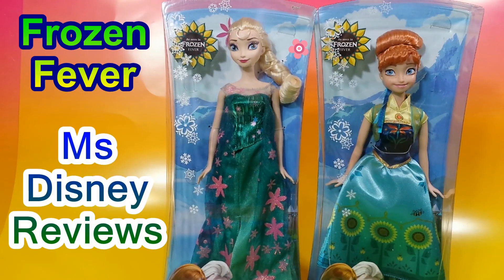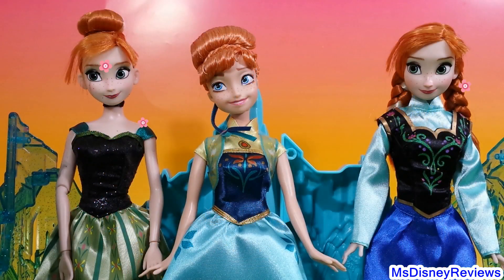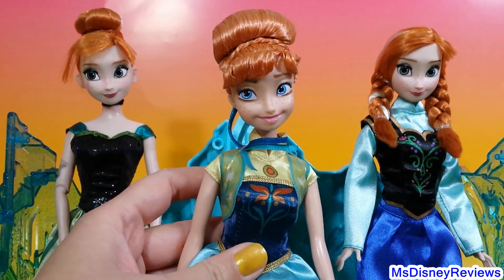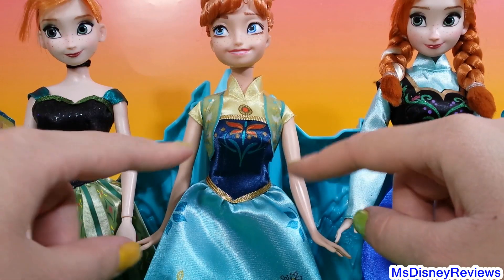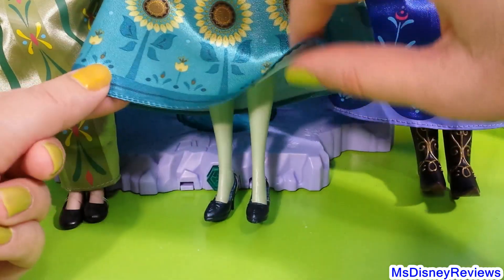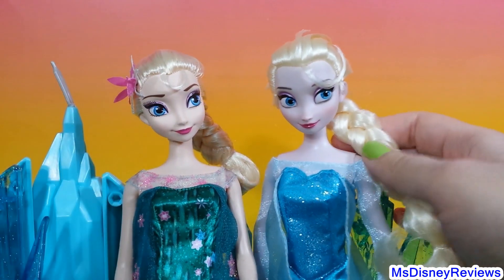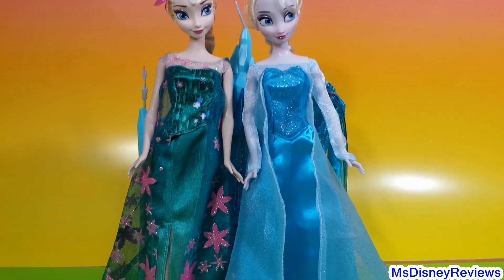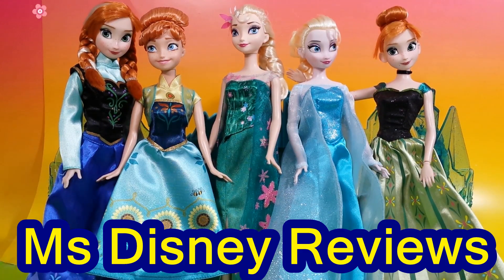Spot the differences Disney Frozen vs. Frozen Fever New 2015 dolls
♥♥♥ MS DISNEY REVIEWS ♥♥♥
Welcome a toy channel for YOU ! :)

Help me SPOT all differences between Disney Frozen movie inspired dolls vs. Disney short film Frozen Fever New 2015 dolls :)

Birthday party Anna and Elsa dresses inspired by Disney short animated film Frozen Fever 2015:

12" Disney class dolls
Anna wears a satin dress with summer theme,glittering bodice
Cropped vest with glitter trim
Golden satin shirt and pretty choker necklace
Queen Elsa wears a dramatic floral gown
Sheer cape with glitter and flowers
Textured, styled and braided hair
Shoes and boots of both dolls are detailed !

Royal tea party and Playdoh cupcakes Belle's Flip n Switch Castle Magiclip fashion dolls Elsa Anna